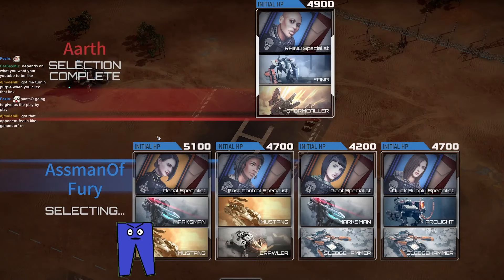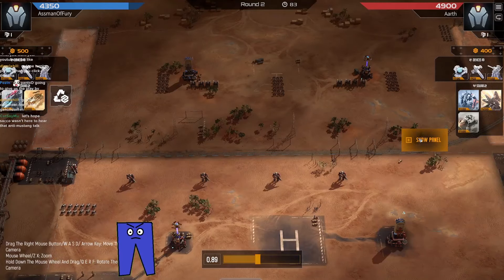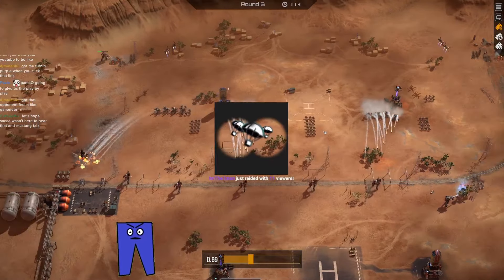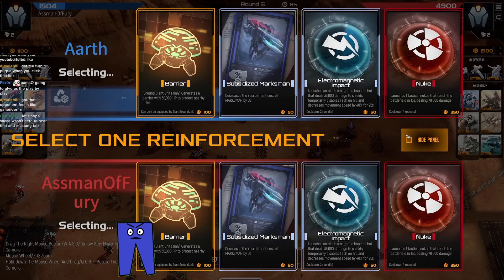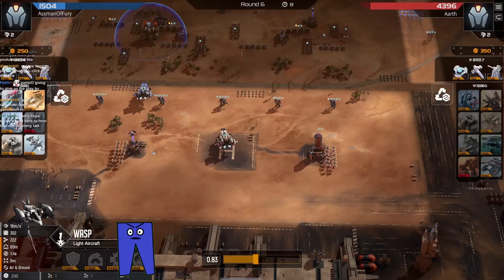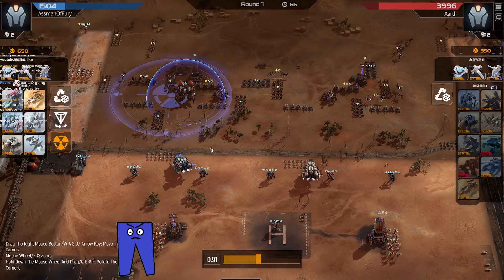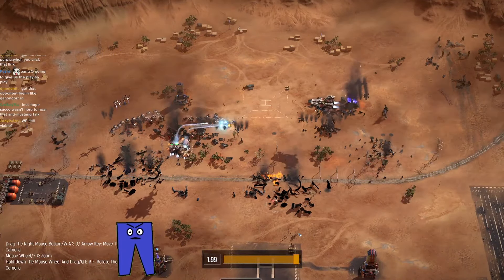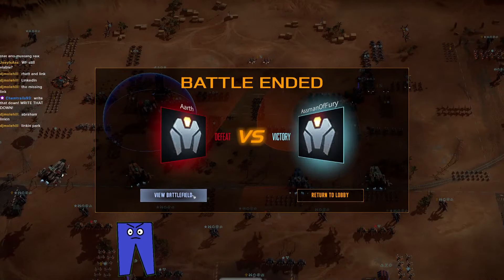Assault Marksman Madness | Replay Review | Mechabellum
Hello, I'm PantsO a ~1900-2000 MMR Player visit me on Twitch were i am live streaming